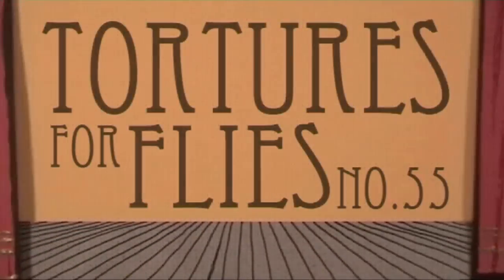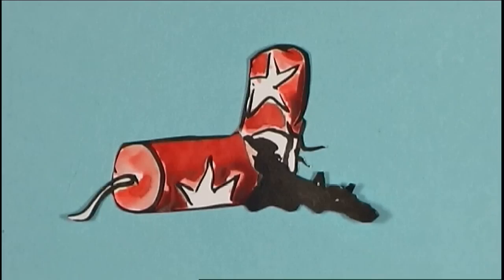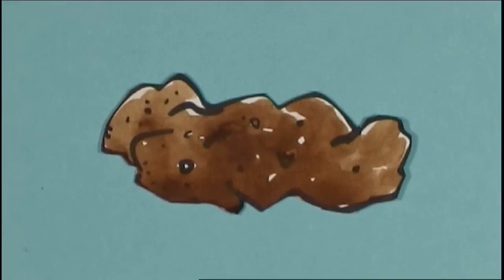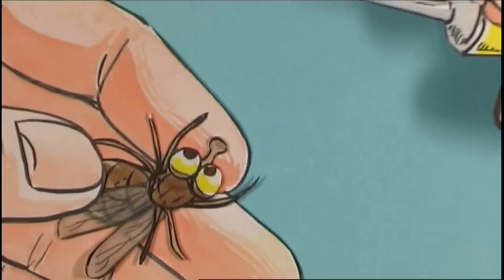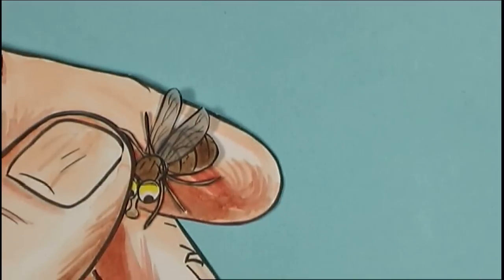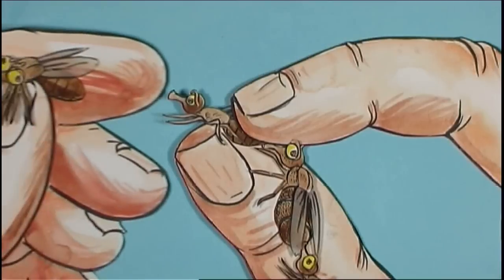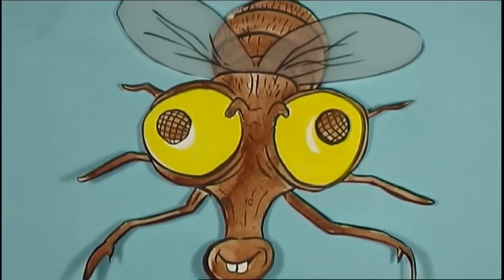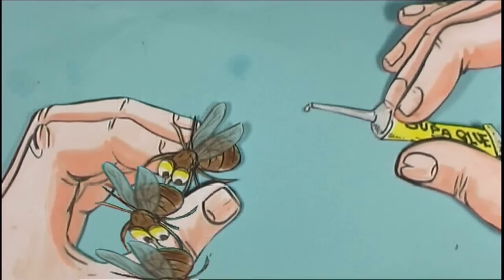Tortures for Flies: 4th of July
Celebrate this 4th of July with a big ol' BANG !!!

**Although this video has an animated style, it is intended for a mature audience of 15+ years of age, and is not “made for kids”!